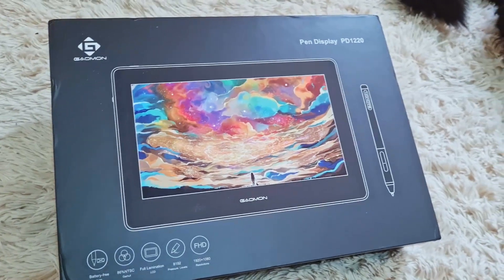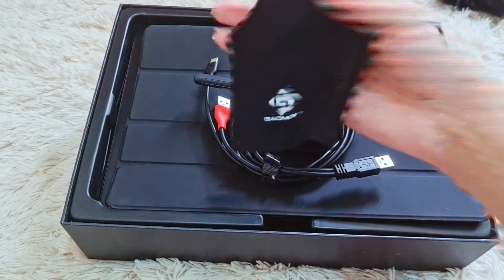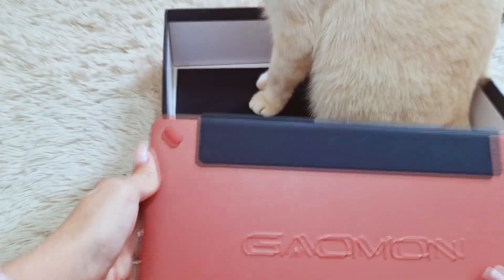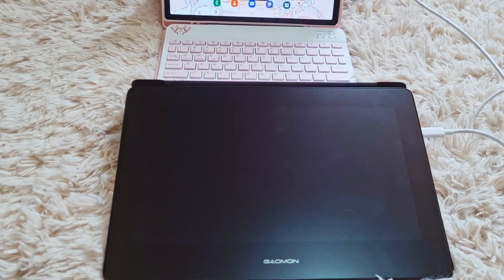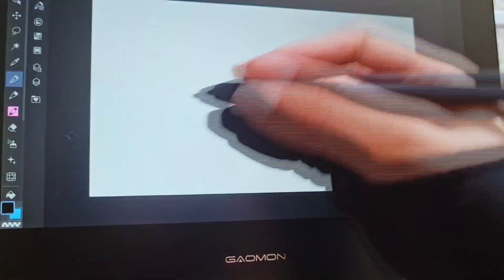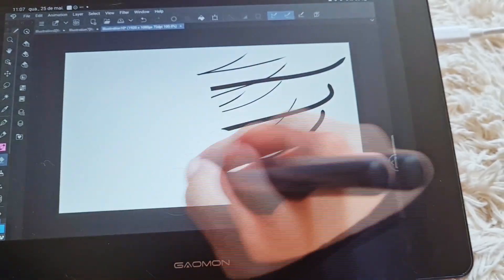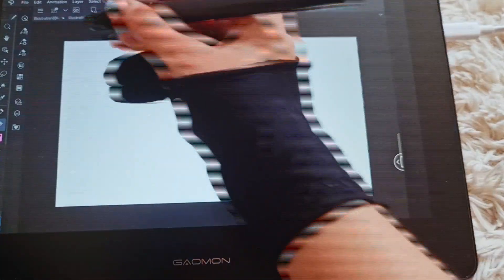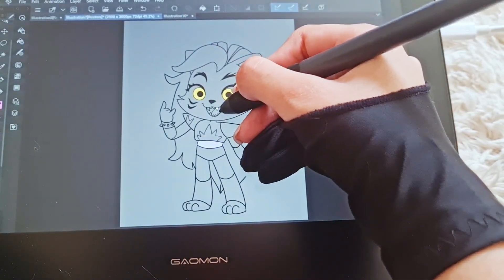★ Gaomon PD1220 Review ★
Hello everyone! Next one will be a secong part of this review, if you wish to see me trying any app on this tablet like flipaclip, Ibis paint X or any other please leave a comment bellow :3

 Promotion on Amazon US:

★GAOMON PD1220 , 11.6'' Drawing Monitor:

--Sale Price : 219.99USD

--(Terra Red)US/CA :

--(Charcoal Grey)US/CA

★GAOMON PD1561 , 15.6'' Drawing Monitor:

--Sale Price : 188.99USD

★GAOMON M10K PRO , 10- inch Graphic Tablet :